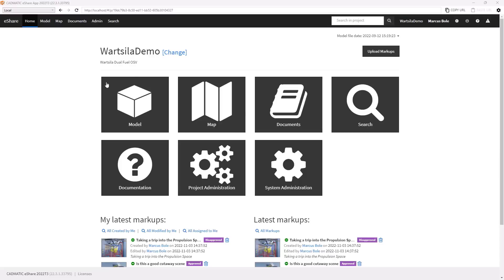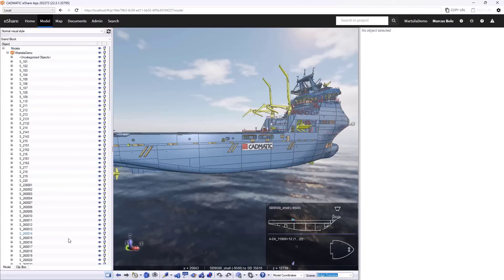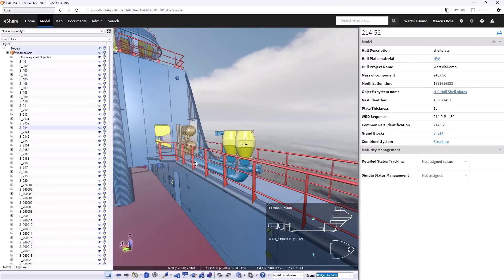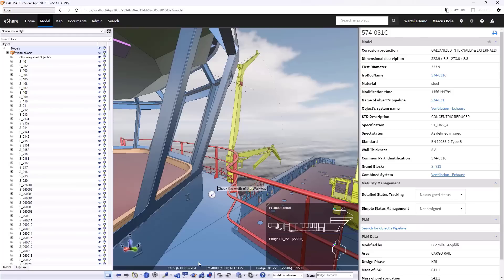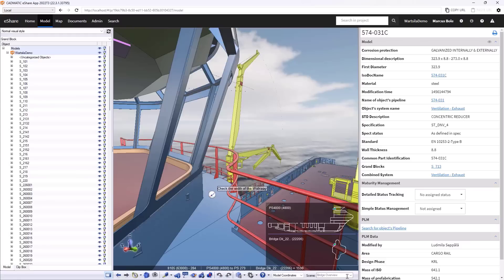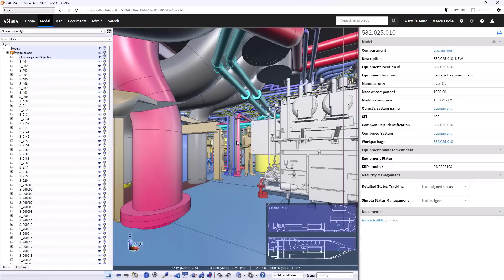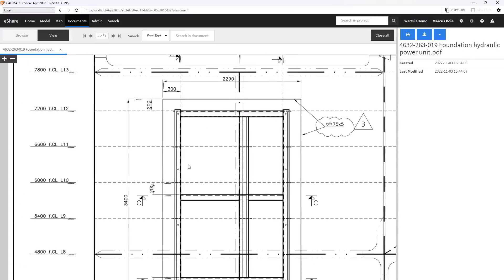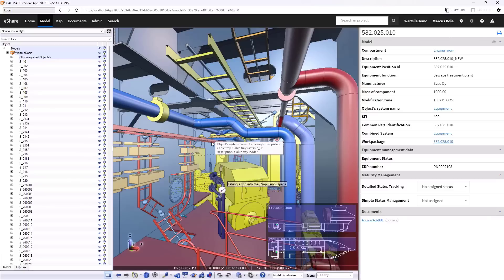CADMATIC™ eShare for Marine Industry - Introduction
CADMATIC eShare is revolutionizing how shipyards, design companies, shipowners and other project participants think about and use design, production and operational ship information. eShare’s powerful information linking, visualization and sharing leads to faster and more accurate decision-making.